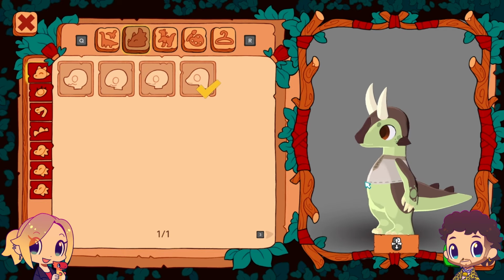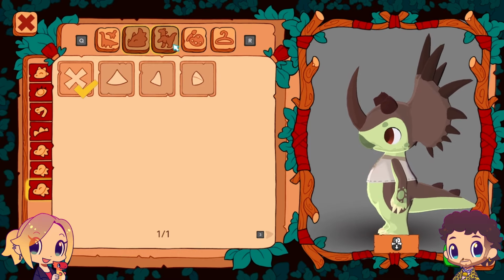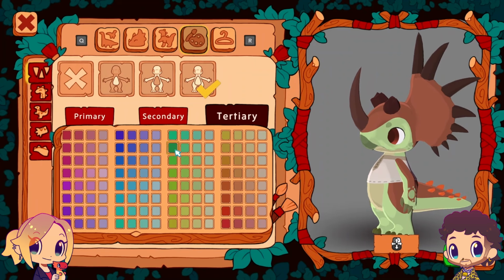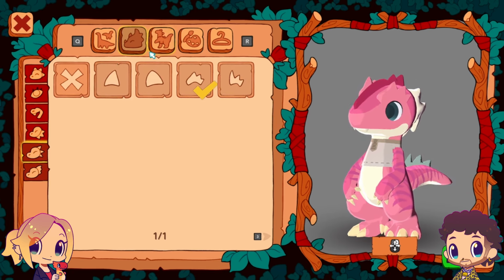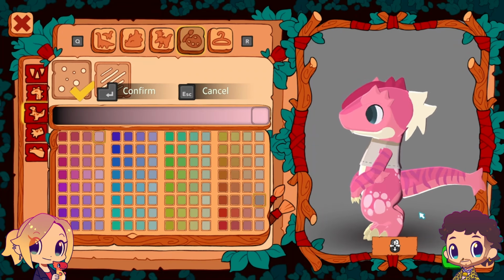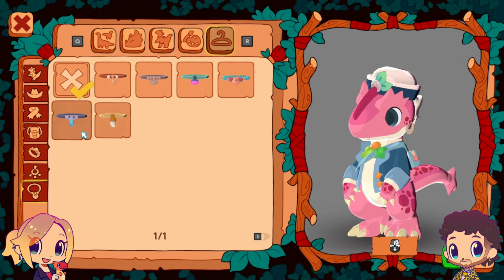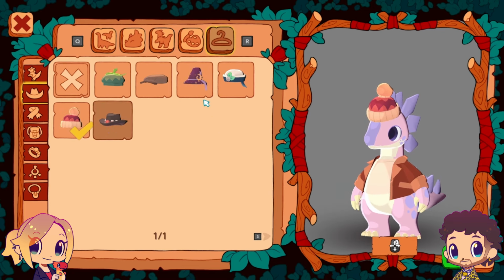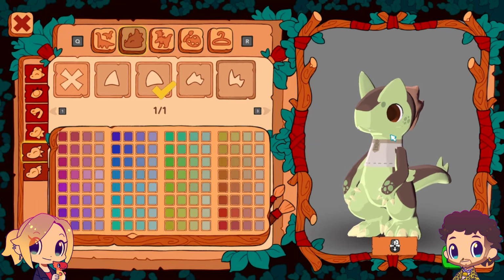Amber Isle Character Creation Deep Dive (with the devs!) 🦖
🔶 Amber Isle Switch Release February 2025!

👕👒 Join Amber Isle team members Jordan (Creative Director) and Marc (Writer) for a deep dive into Amber Isle's Character Creator and all the ways you can customise your player!

🦖 Amber Isle releases 10th October on Steam and February 2025 on Nintendo Switch! 🦕

Amber Isle welcomes players to set up shop in the eponymous Amber Isle, a friendly village fit to bursting with an eclectic mix of prehistoric animals named Paleofolk, who are desperate for players to breathe new life into their community and bring their home back from the brink of fossilisation.

Amber Isle's Key Features:
🛍️ Open Shop: Customise, name, and run your shop your way – use the profits to unlock new shop décor, walls, floors, and more, making the space uniquely yours.

🏝️ Rebuild the Island: Rebuild, decorate, and unlock new areas to explore on Amber Isle, and with enough improvement, Paleofolk will start to take up residence on the island permanently.

👋 Meet the Neighbours: Amber Isle is home to 48 different Paleofolk to befriend, including Ice Age mammals, Permian amphibians, marine life, invertebrates, and more.

🦕 Paleo-you: Express your penchant for the prehistoric and design your very own Paleofolk – change your clothes, crests, and colours, to create your perfect paleo-persona.

About Amber Isle:
Whittled down to its last remaining residents, Amber Isle has well and truly seen better days, and a last-ditch effort to save it sees the grumpy iguanodon Mayor Clawsworth cast a keen yet cynical eye over the new venture, hopeful that Amber Isle can return to its glory days. After designing their own Paleo-character, players will adventure out into the world of Amber Isle, spending their days maintaining their shop, befriending the locals, and improving the village enough to convince other Paleofolk to return and take up residence permanently.

About Ambertail Games:
Founded In 2020, Ambertail Games is an independent games studio based in the heart of Belfast, Northern Ireland. They're rooted in cute, slice-of-life games that reimagine your favourite captivating creatures in kind, compassionate worlds. Ambertail's debut title, Amber Isle, is currently in development for Steam and Nintendo Switch™. for more info.

About Team17 Group plc:
Founded in 1990, Team17 Digital is a leading developer, video games label, and creative partner for developers around the world. Part of Team17 Group plc, which floated on AIM in 2018, Team17 Digital has an extensive portfolio comprised of over 120 titles, and fully encapsulates the spirit of independent games. Team17 Digital’s portfolio of multi-award-winning and award-nominated in-house brands include Hell Let Loose, Golf With Your Friends, The Escapists, and the iconic Worms franchise, alongside its games label partner titles, including the award-winning games Blasphemous, DREDGE and Overcooked! franchise. for more information.